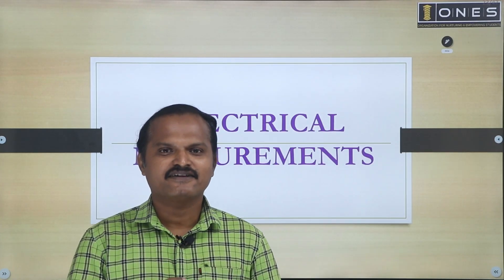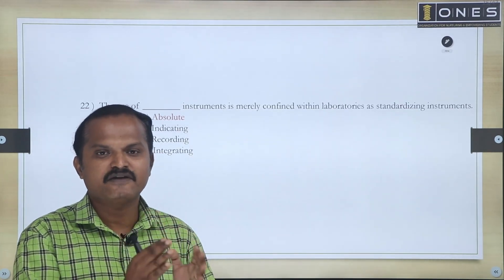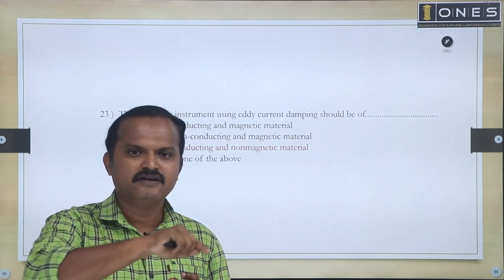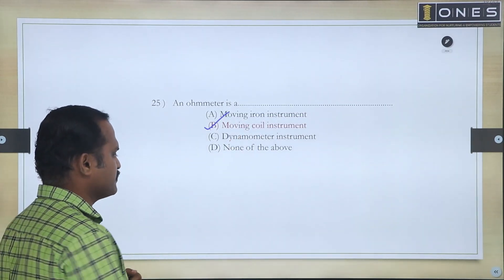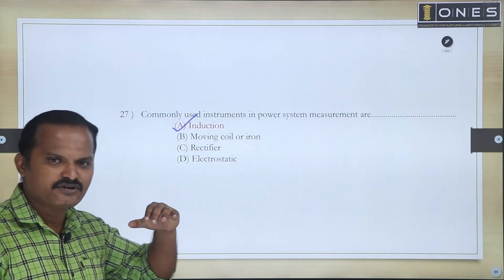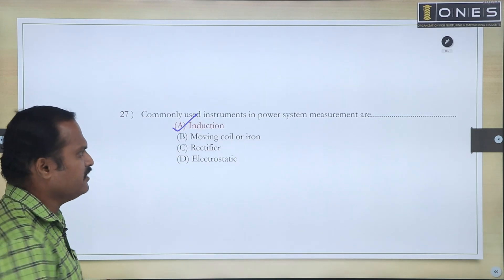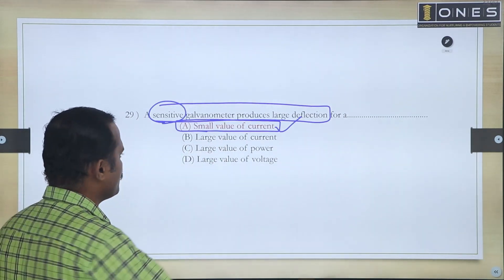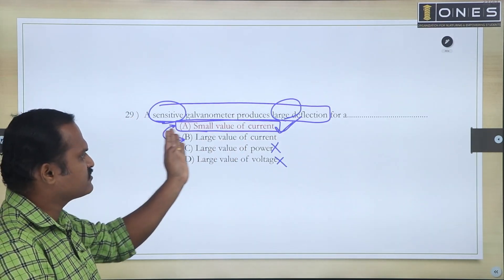കേരള PSC KSEB Sub Engineer | Electrical Measurements | Free YouTube Practice Session | Session 3